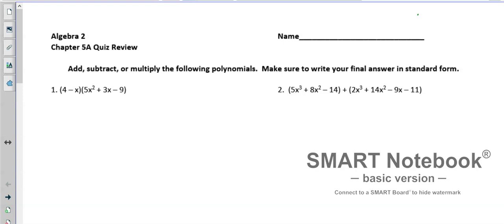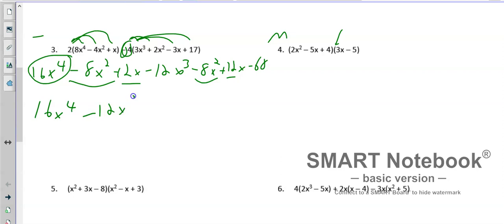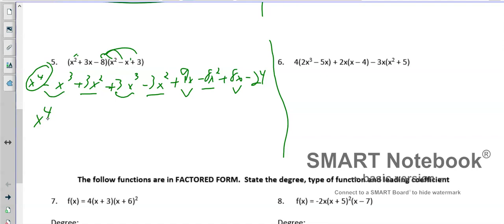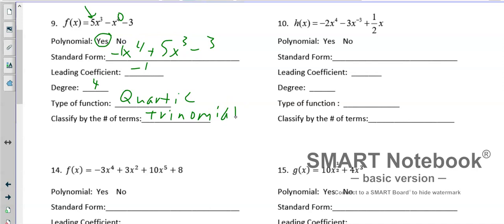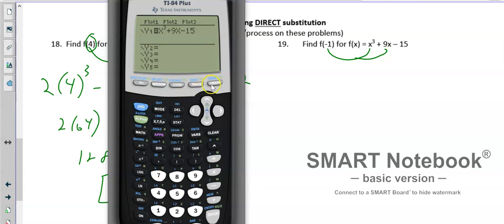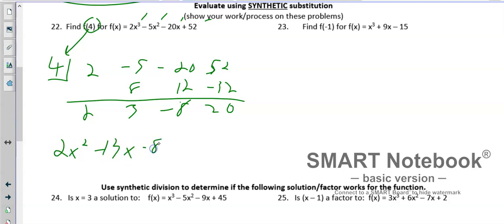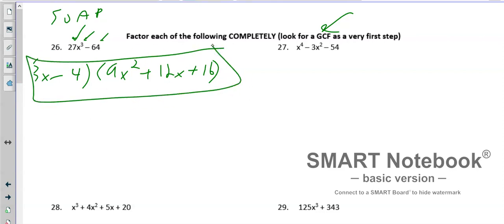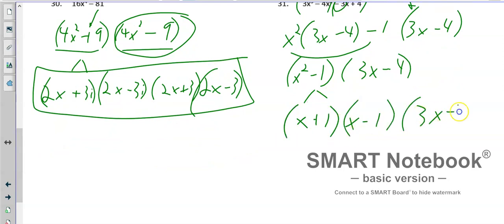5 2 5 7quiz review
5 2 5 7quiz review